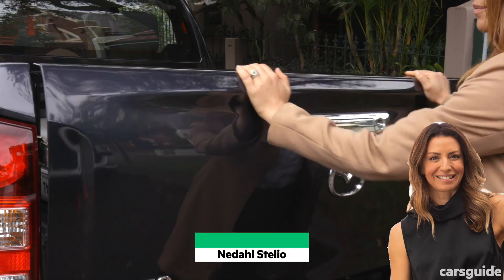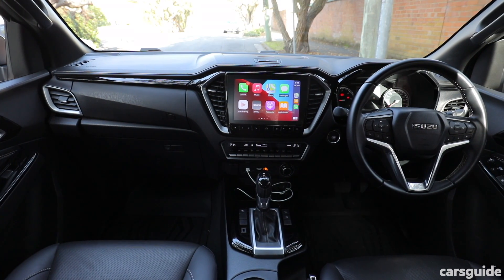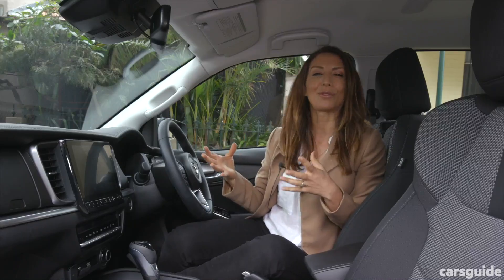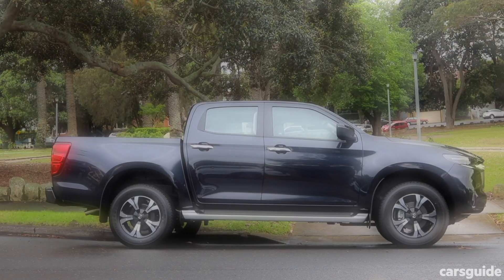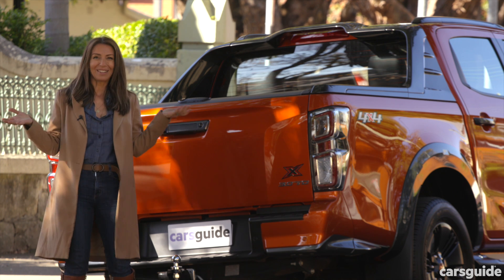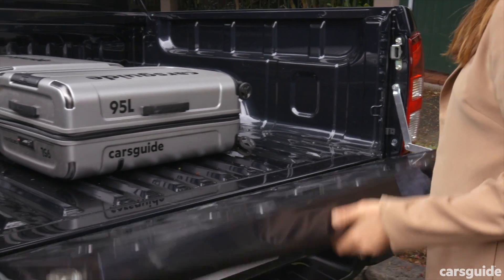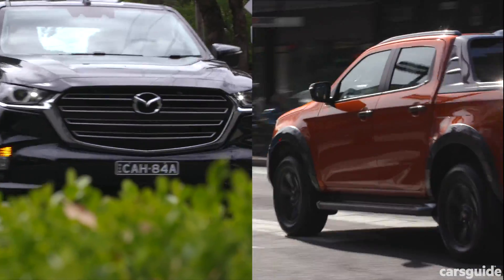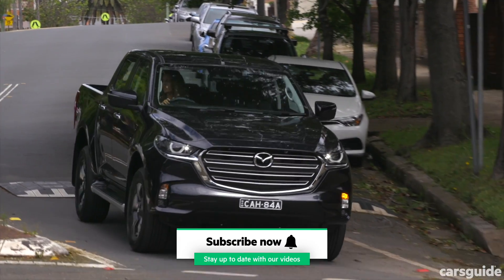Isuzu D-Max vs Mazda BT-50 dual cab ute comparison: Which is the best 4x4 pickup for your family?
00:00 Intro
00:38 Pricing
01:00 Design
05:30 Practicality
08:36 Driving
09:42 Fuel use
10:13 Safety
11:09 Ownership
12:09 Verdict

The dual cab ute segment is chocka-block full of vehicles that can do more than just move stuff from worksite to worksite. Many family car buyers are shopping for a 4x4 pickup because these sorts of vehicles now offer equivalent levels of safety, comfort, technology and capability as SUVs or other types of cars.

So in this test, our family reviewer Nedahl Stelio puts two almost identical utes under the microscope to see which is the best bet for a family ute buyer: the Isuzu D-Max or the Mazda BT-50.

These two double cab 4WD pick-up trucks are made on the same production line, drive almost identically, have the same engines and transmissions, but offer different price points, styling, interior finishes and overall different levels of appeal, depending on your tastes.

So should you go for the Mazda ute or the Isuzu ute? Watch to find out Nedahl's take on these two models.